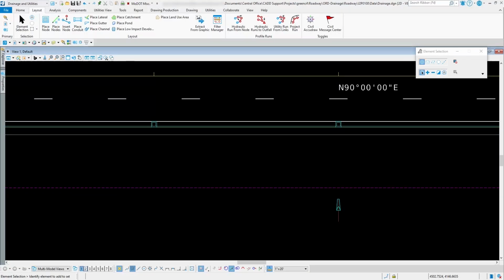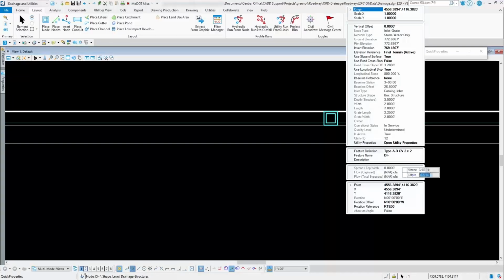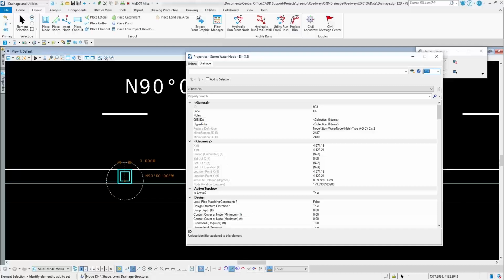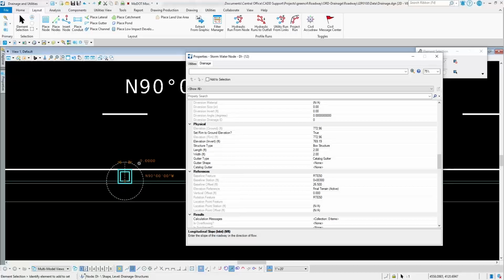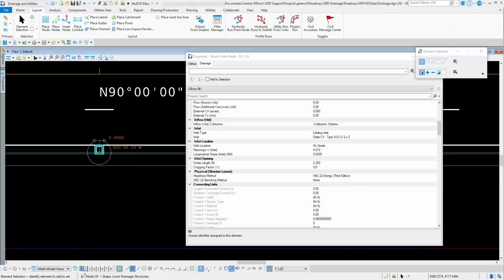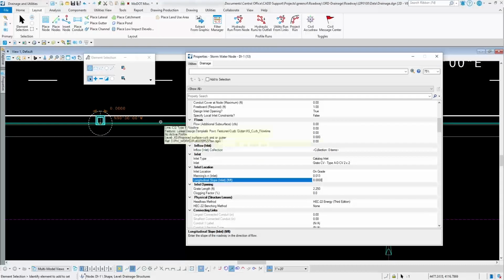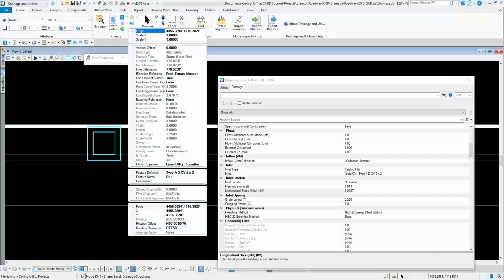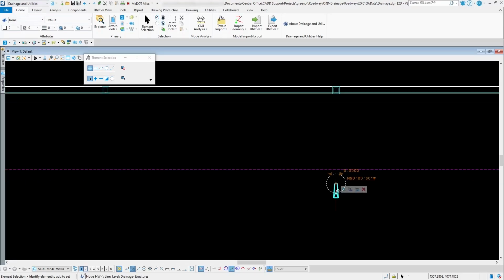ORD Drainage - Chapter 2 - Reviewing Nodes